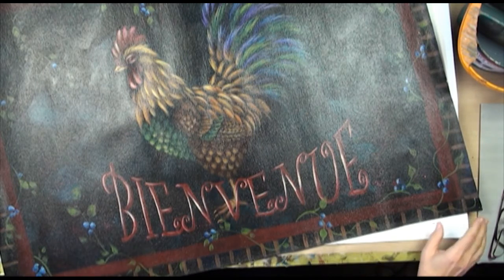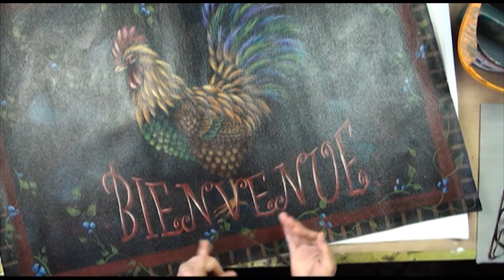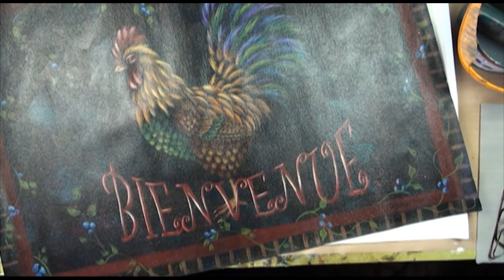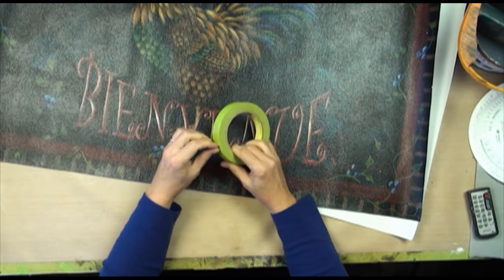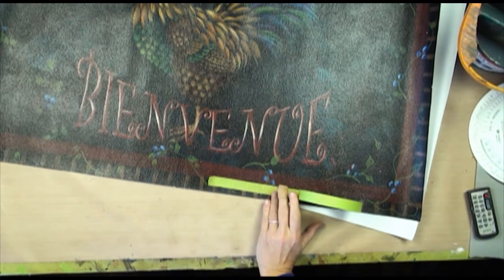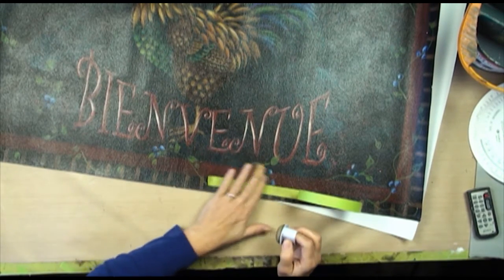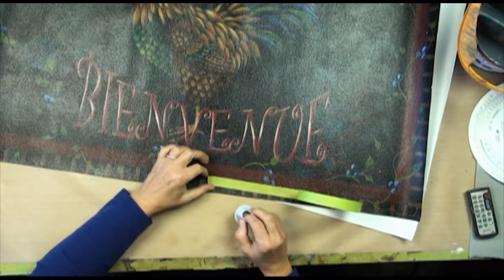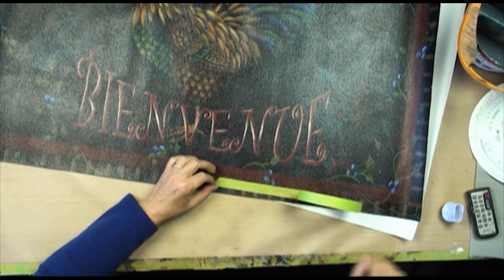Floorcloth Tips - Use Painter's Tape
Patricia Rawlinson gives a series of tips on creating a painted floorcloth project. In this short video she talks about the value of using a tool like painter's time to create straight edges.